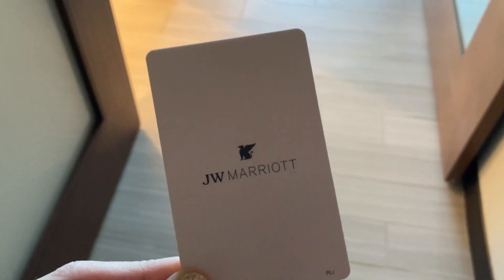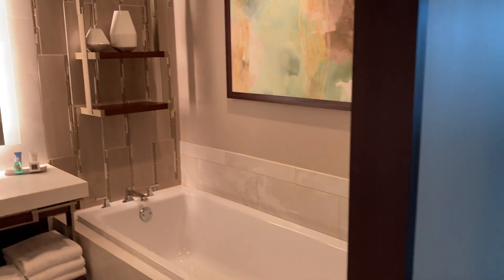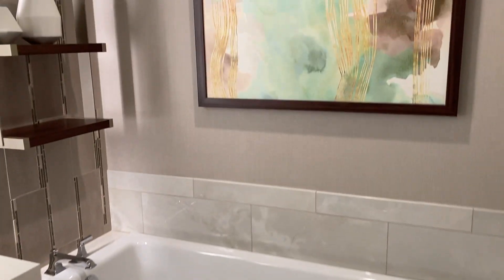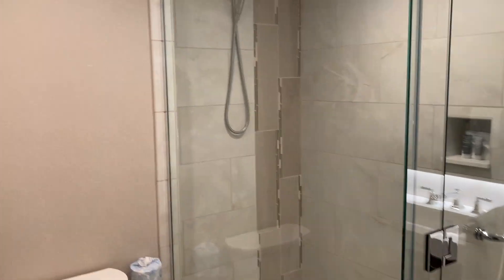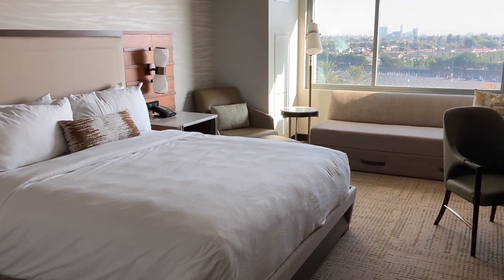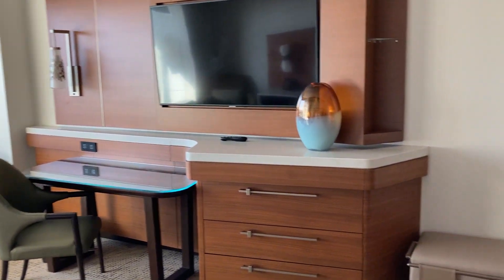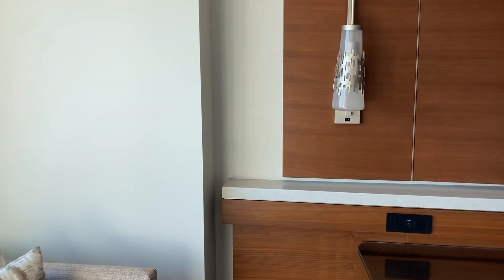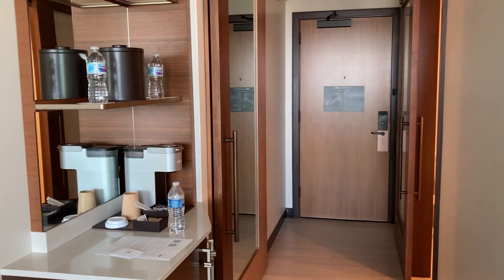JW Marriott near Disneyland Tour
Take a walk through my room at JW Marriott in Anaheim. One of only a handful of AAA Four Diamond, luxury resorts in the area.